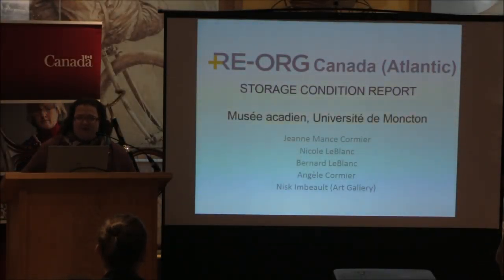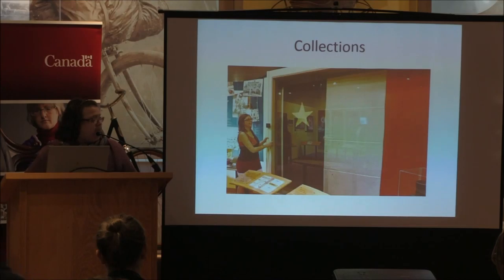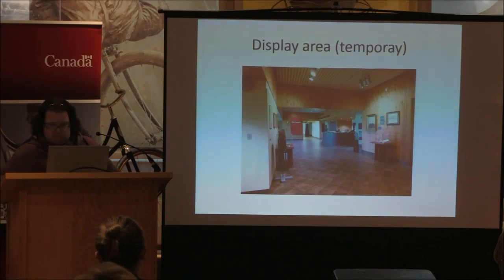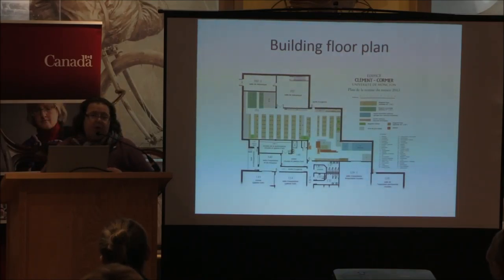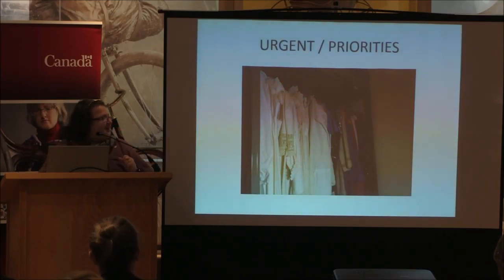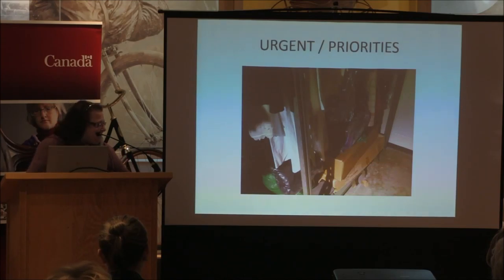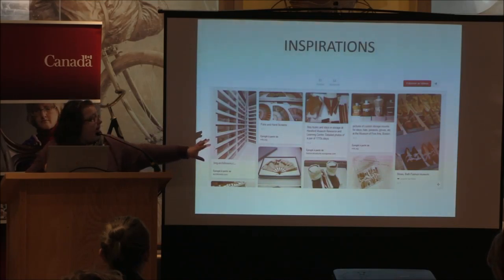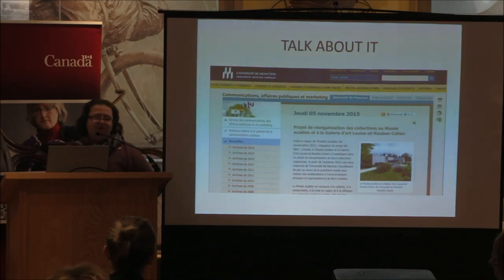RE-ORG Canada: Musée Acadien - Jeanne-Mance Cormier (7/13)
RE-ORG Canada (Atlantic) conference on the 4th of March 2016. Presentation by Jeanne-Mance Cormier  from the Musée Acadien, Bonaventure, Canada. Storage Condition report.